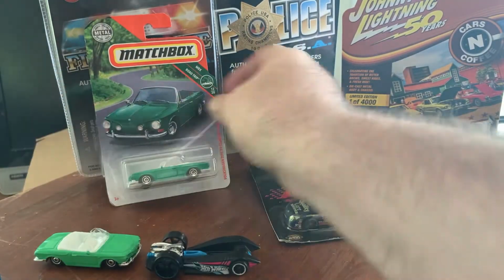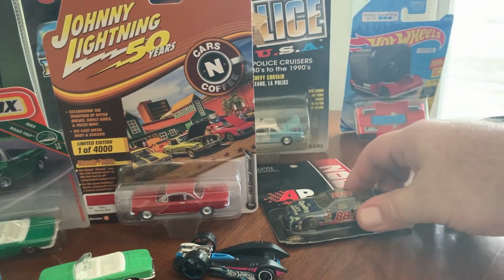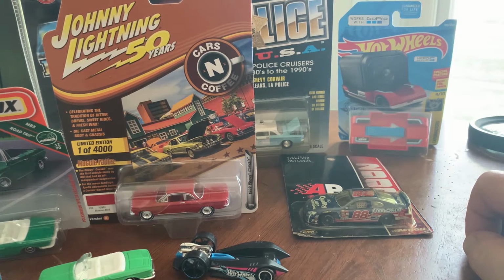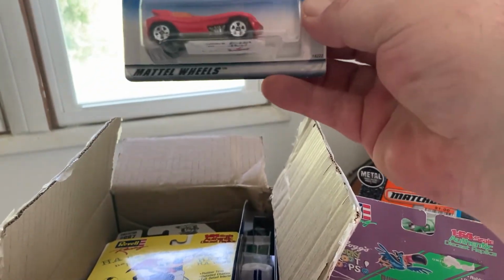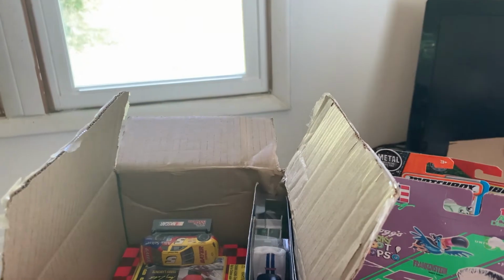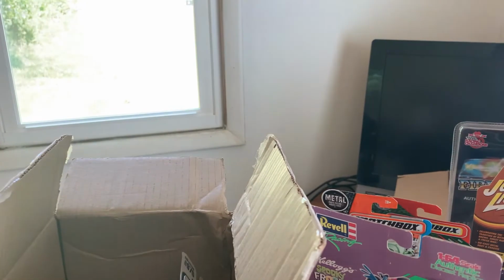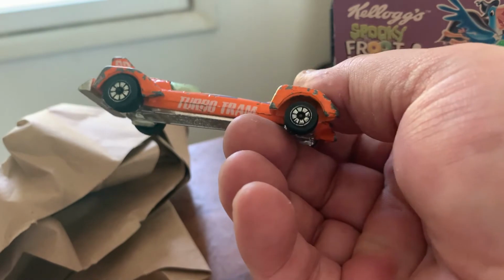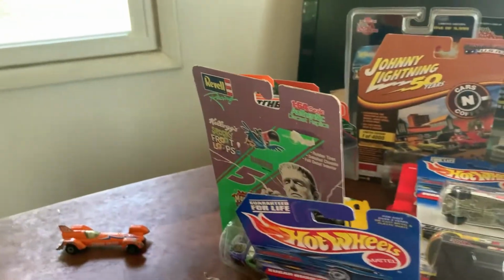Haul 1 ReMix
ReMix of my earlier Video footage reviewing my 1st Diecast purchases of 2020.
- mostly to remix the voice-over, and improve my video editing.
Originally was edited on an older, slower PC; no patience for several edits.

Now, I've added an Intro and Out-tro YouTube Card with Animation, created in PlaceIt.
I signed for $11.5 dollars US/month. If you signup for free, wait a few hours or so, they'll email you a couple discount offers. I am starting out monthly, I like the versatility of multiple services I'll use in one place. Logo's and more.

Note: The Dad story goes, his dad, my Pop-pop, bought a 59 Karmann Ghia for $25 in circa 1970, and gave to my Dad... Pop-pop was good mechanic and owned a few service stations back in the 50-60's.

I need to do better with my NASCAR, I'm not that knowledgeable, but how could I forget Danica Patrick.

- Mic Boya lapel to PC audio, overdub
- HP PC i5 Intel processor, 8GB RAM

List of cars shown
Matchbox 1961 Volkswagen Karman Ghia Covertable  Type 34
Matchbox 1961 Volkswagen Karman Ghia Covertable  Type 34 darker Green
Hot Wheels 2017 None GoPro Zoom In FJV98  Hero5 Session
Action AP 2000  NASCAR Stock Quality Care Dale Jarrett
Johnny Lightning 1962 Chevrolet  Covair 2D Sedan Version B
Fire-Rescue 1960 Chevrolet  Covair 2D Sedan Portland ME Portland FD
Fire-Rescue 1960 Chevrolet  Covair 2D Sedan New Orleans PD Issue #49
Hot Wheels 2015 Exotic Dual Fuel'er
Revell 1997 Chevrolet  Monte Carlo Spooky Froot Loops Kellogs Terry Labonte
Hot Wheels   Cat-A-Pult Edition #38  Sports Cars '98
Revell 1997  NASCAR Stock WoodPecker Wally Dallenbach
Hot Wheels 1997 Stutz Blackhawk   Tatoo Machines
Hot Wheels   Limozeen  Blue #2
Racing Champions 1997  NASCAR Stock Alka-Seltzer Terry Labonte
Racing Champions 1994  NASCAR Stock Polaroid Shawna Robinson
Racing Champions 1997  NASCAR Stock White Rain Dale Jarrett
Hot Wheels   Ice Cream Truck  Tropical Series
Hot Wheels 1998 Jaguar XK8 Convertable 100 Grand Sugar Rush II
Hot Wheels 1998 Dodge Concept  Baby Ruth Sugar Rush II
Hot Wheels 1997 Plymouth Barracuda   Artistic License
Hot Wheels 1955 Chevrolet  Belair (?)  2D Sedan - Barn Find
Kenner '80's Exotic Fast 111's Turbo Tram